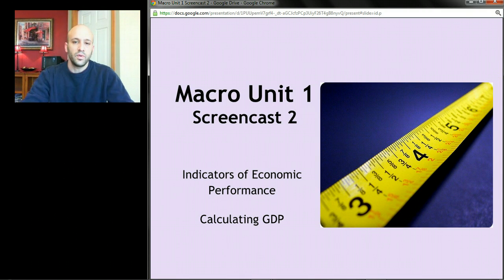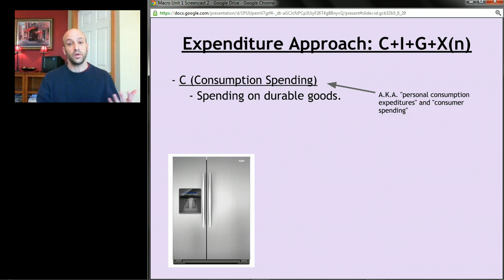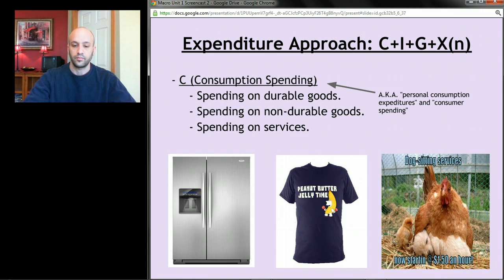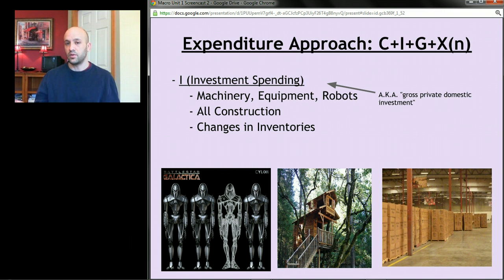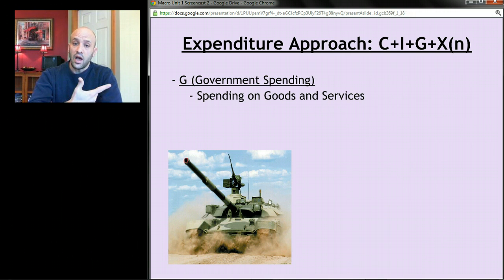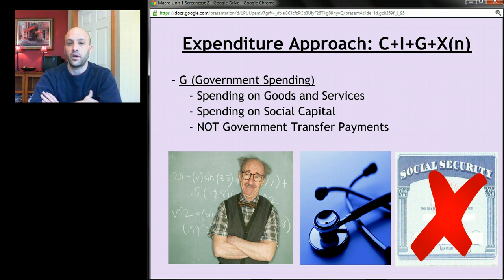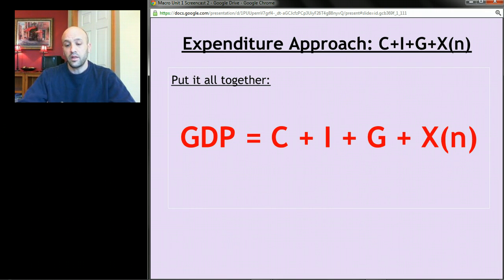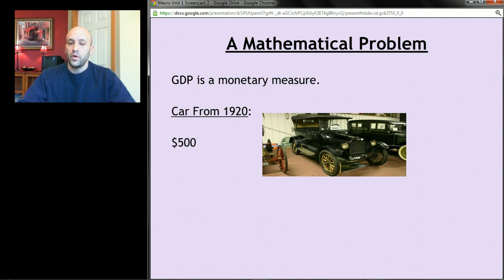AP Macro: Unit 1 Screencast 2 - Calculating GDP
Main Topics: Expenditures approach to calculating GDP (C+I+G+Xn) and Real vs. Nominal GDP.